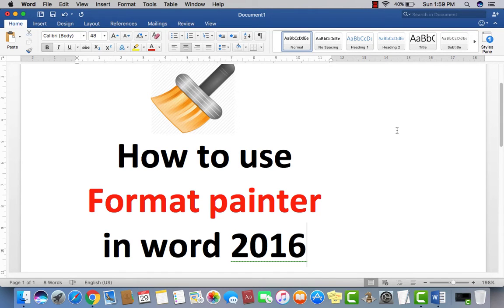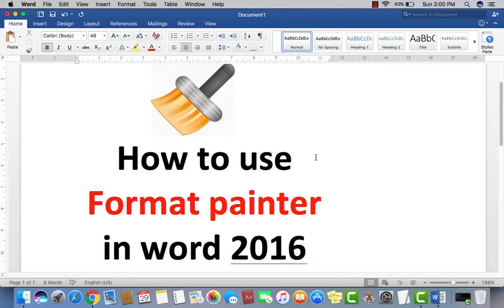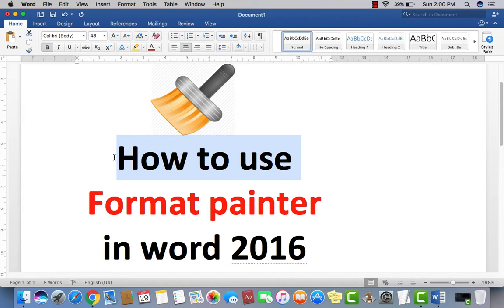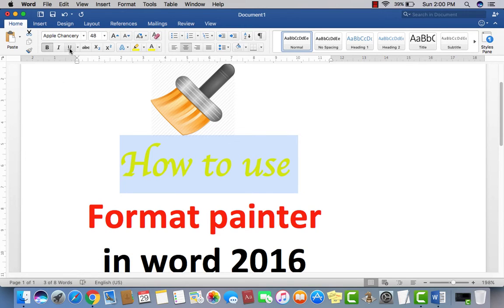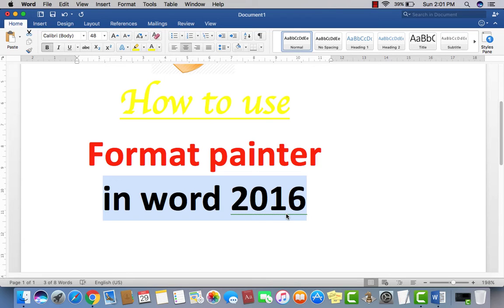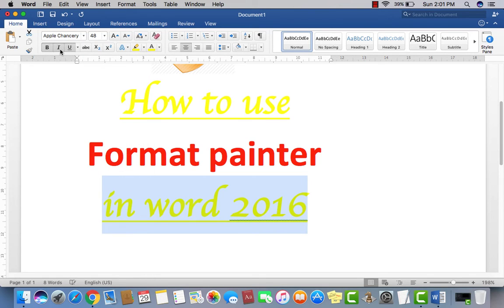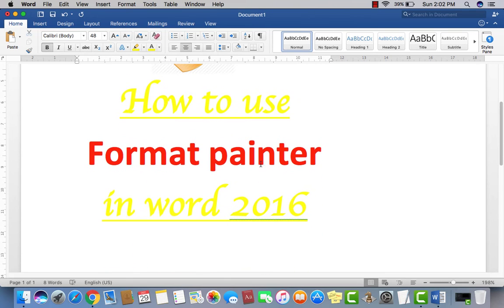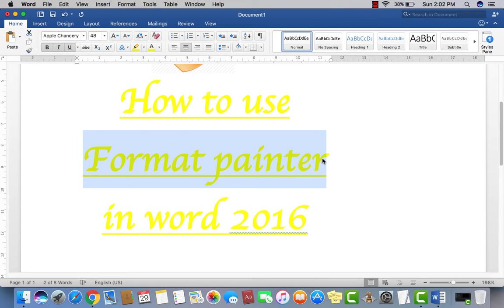Format Painter in Ms word 2016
how to work with format painter in Ms office word 2007/2016
Youth Vision Academy is a superior learning center for those who seeking knowledge. It aims to raise the standards of professional education, student at youth vision academy are trained to respond proactively to the dynamic professional environment. Youth vision Institute & academy has got the service of very experienced professionals and educationist who have been working at different universities of high repute in Pakistan.
Youth Vision Academy is committed to offer the latest facilities to the students who can significantly put in intellectually and technically in structure a well-off society. We offer great courses and services for the Youth. We also offer courses for adults who may want to progress on to higher education, take up a hobby or interest or progress through their career. We provide the opportunities to increase skills to enable you to progress to higher level courses, training or employment.